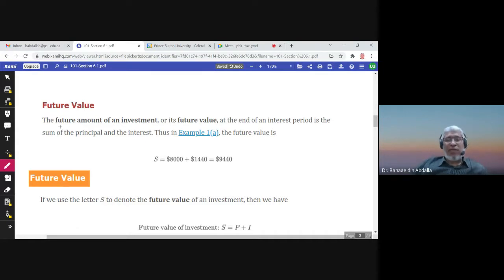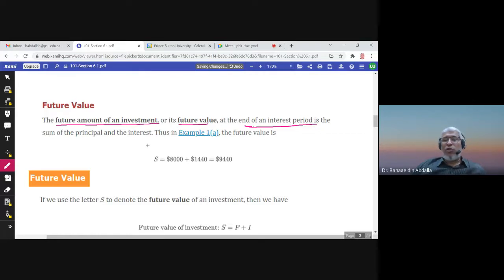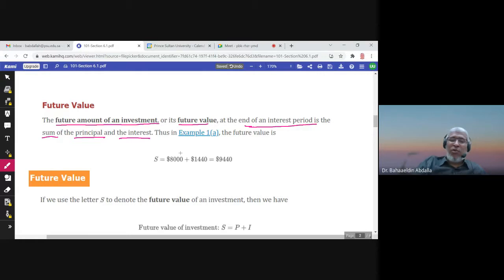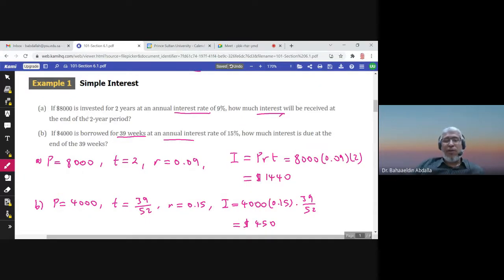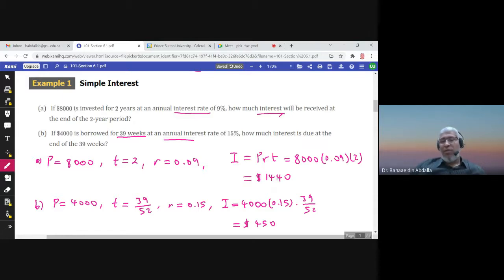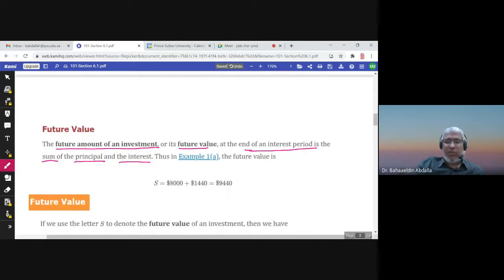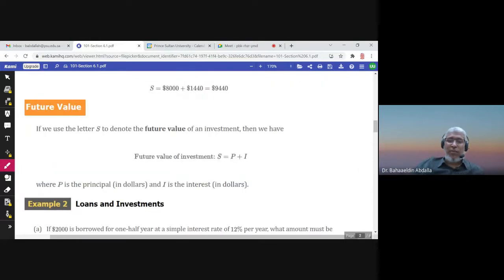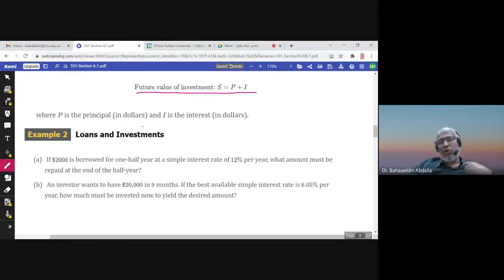6.1 Simple Interest